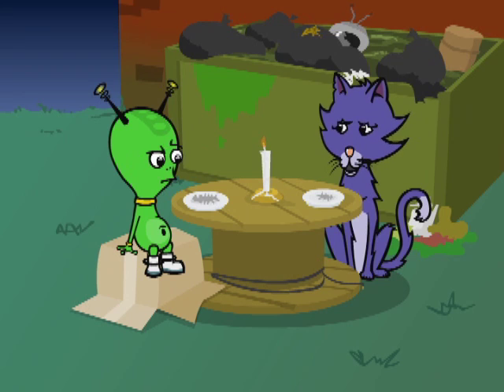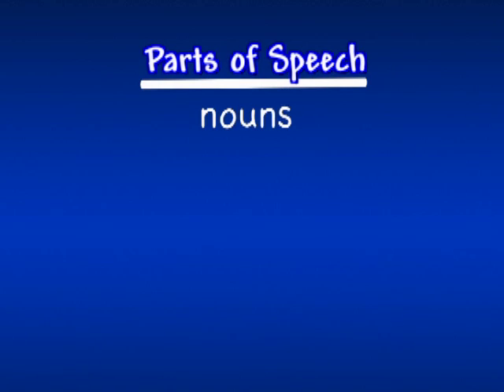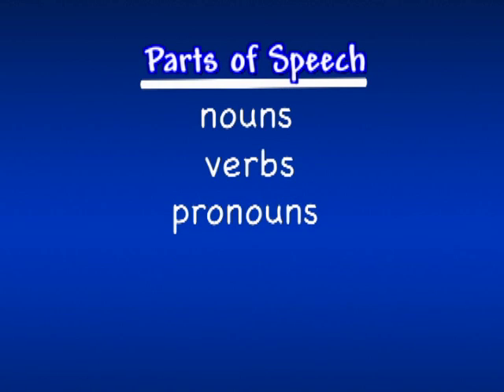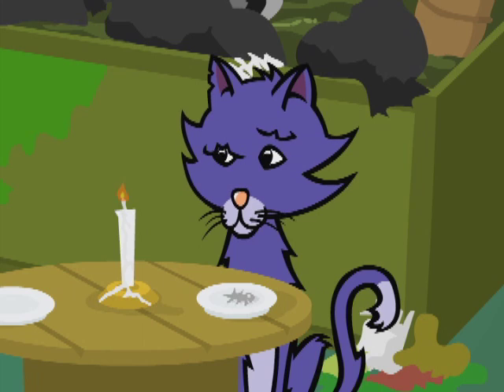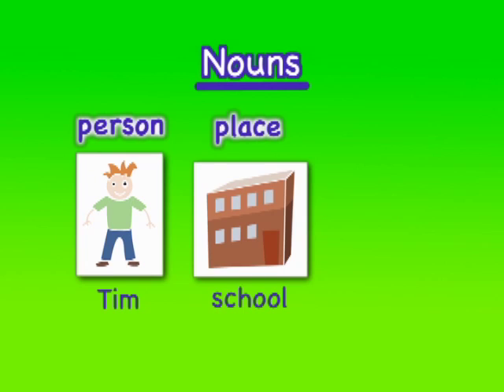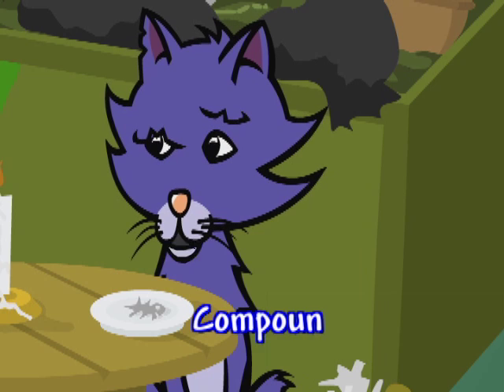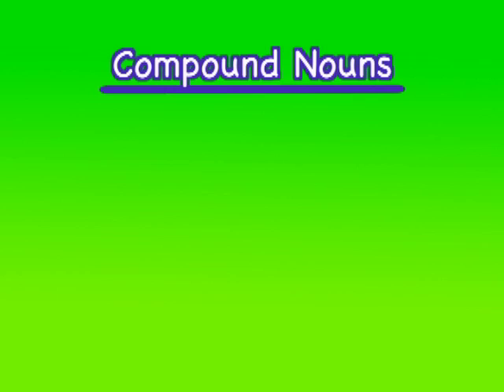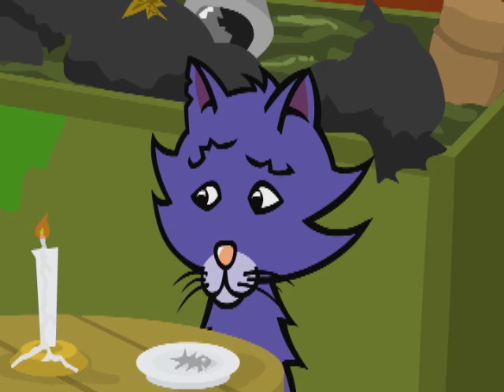Word Zap: Exploring Parts of Speech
After alien Xylo crash-lands on Earth, he meets Coz, an alley cat with an excellent knowledge of the English language and its grammatical structures. Colorful animation, loads of humor and plenty of adventure keep things lively in this five-part series. Your students will enjoy reviewing grammar basics using a combination of words and images that create memorable lessons.